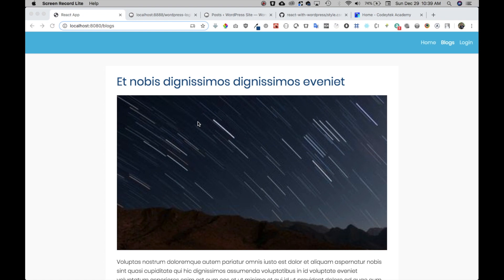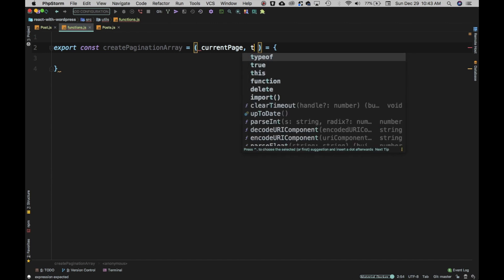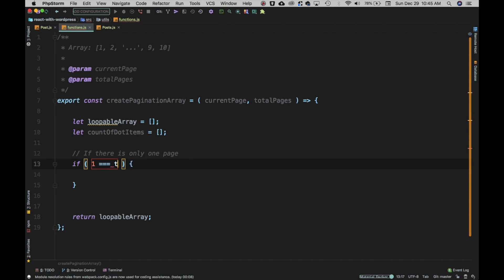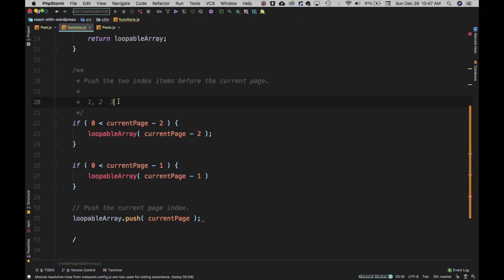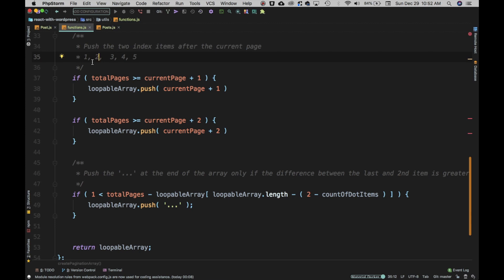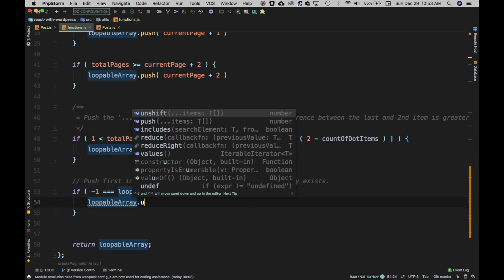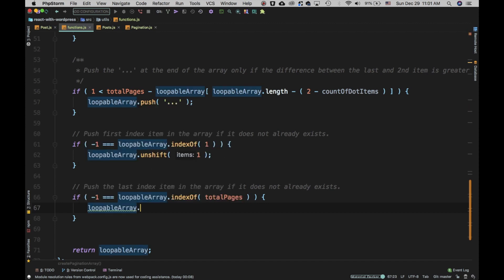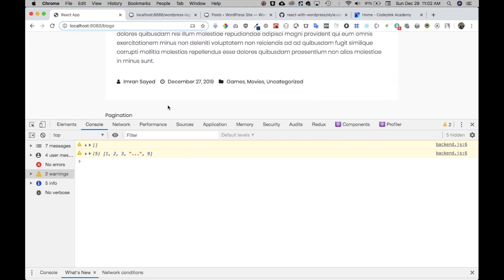#21 React Pagination With REST API | React Wordpress Tutorial | Theme